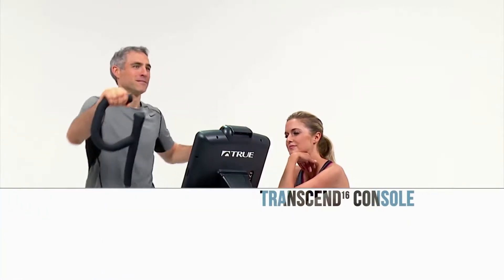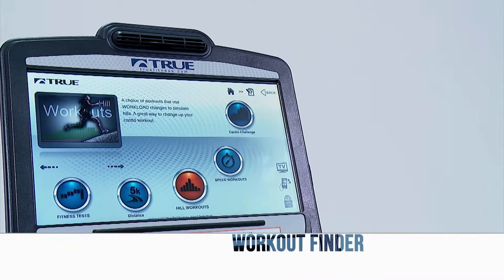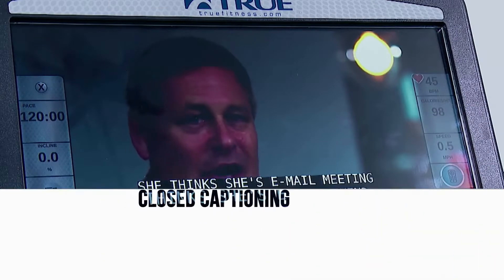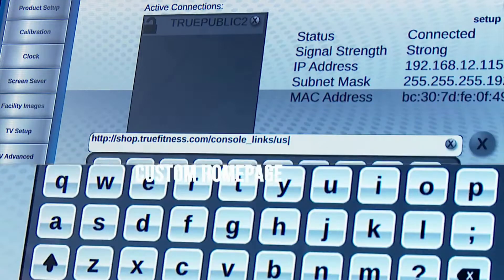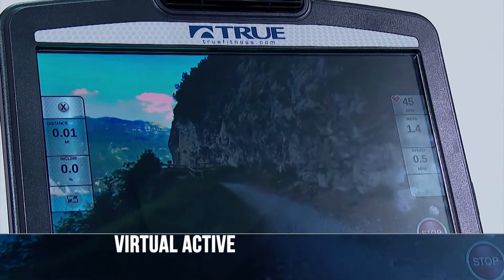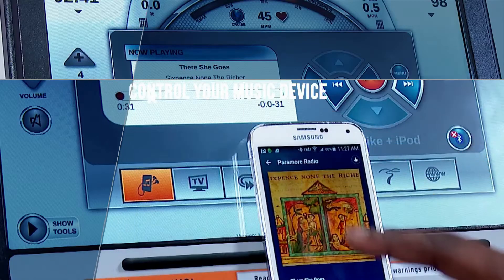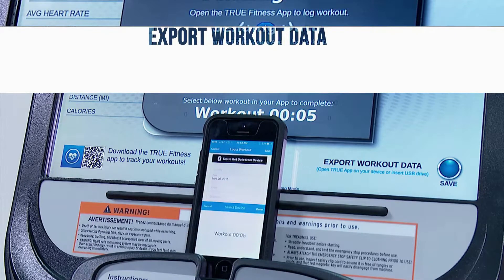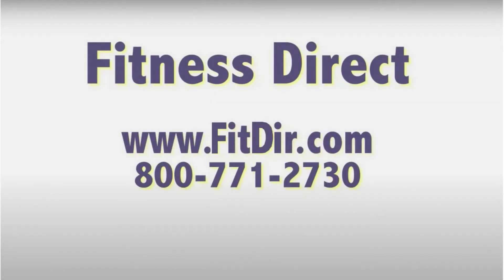True Fitness Transcend 16" Console | Fitness Direct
Click here to view the True Fitness in full detail on our

TRUE’s touch screen, Transcend console is equipped with a variety of entertainment features that will keep even the toughest critics coming back for more.

Internet browsing can be accomplished by connecting your Transcend console to Wi-Fi or Ethernet. With this feature, you can direct users to your very own customer browser home page when they click on the internet icon. This is ideal for those wanting to increase traffic to their website, or social media sites.

Closed captioning is also a feature within the Transcend console. This feature allows users to stay in-tune with their programming without the need of a headset.

Virtual Active will take users through a variety of picturesque settings while they complete their workout. Simply click the icon, and begin running through the wild Californian trails, down the streets of bustling Chicago, or through the breathtaking scenery of Northern Italy.

The Transcend console also enables many Bluetooth features that make using any TRUE product even more convenient. Connect your mobile phone or music playing device via the Bluetooth connection, and control your volume and song selection right on the console’s touch screen, without the hassle of unnecessary cords and wires. TRUE’s mobile app is also compatible. Never again take the time to type in your workout data. Now, with Bluetooth capabilities, simply hit save and the console will transfer all of your workout data into the TRUE Mobile App.